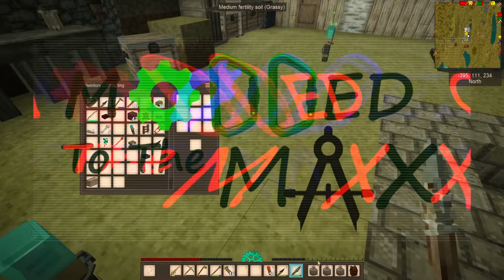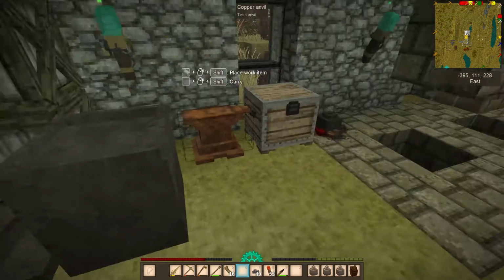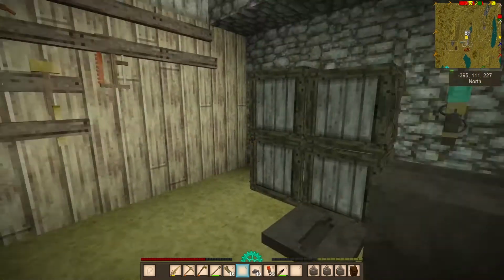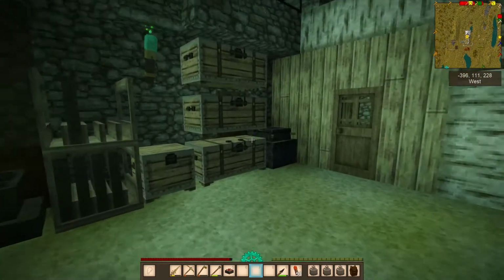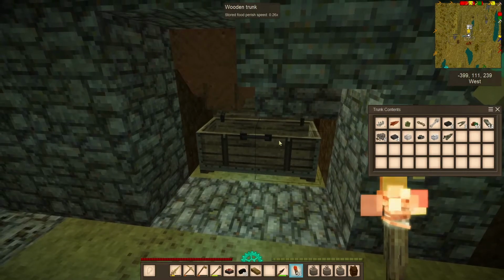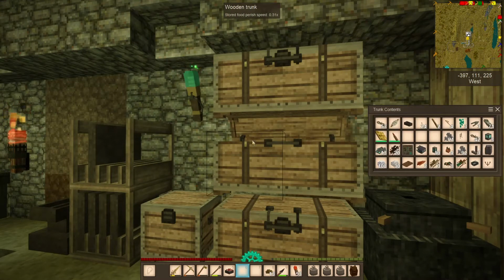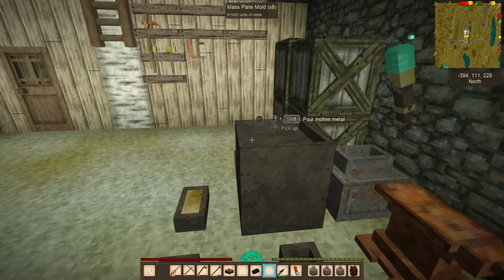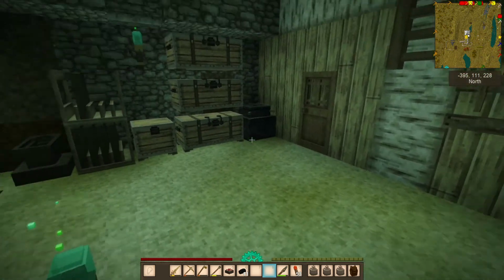Did we get enough zinc?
Modded 2 the Max Episode 15
Sluice box is working and the large amounts of gravel and sand are getting zinc but, will it be enough?